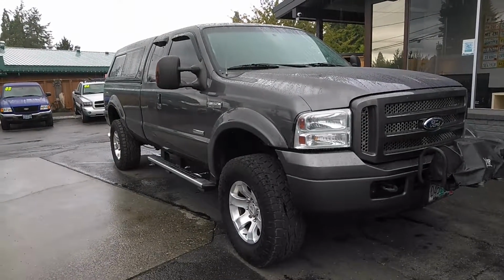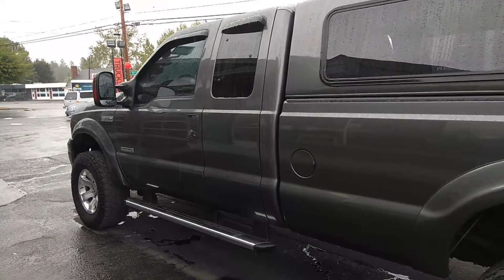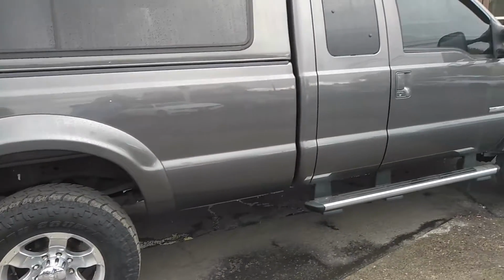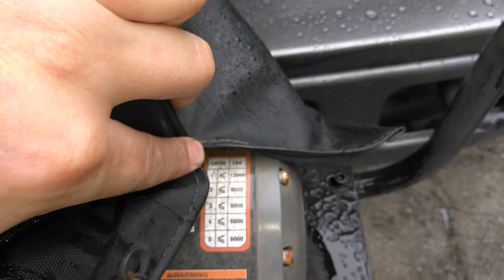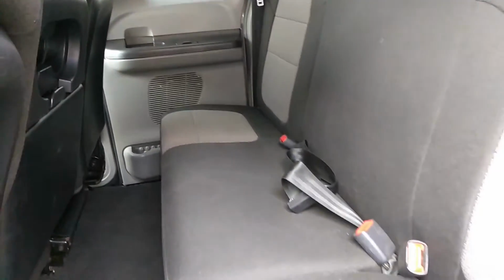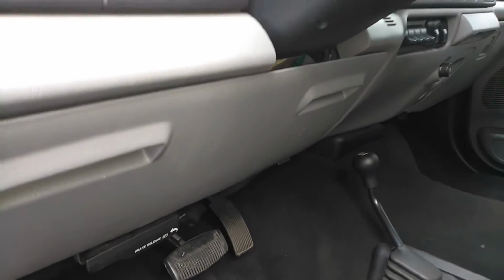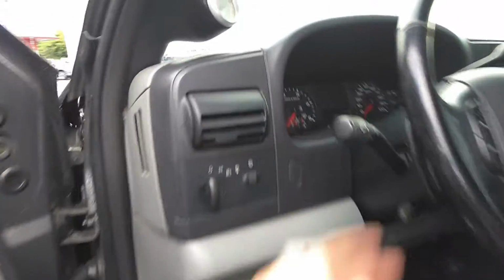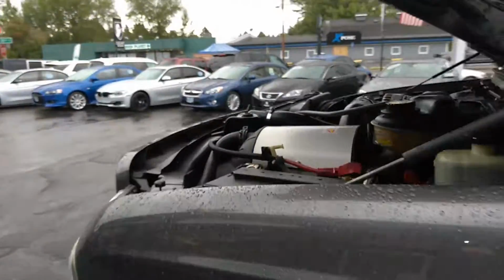"Live Video Walk Around" 2005 FORD F-350 BULLET PROOFED SUPER DUTY LIFTED(503)765-5411 CALL OR TEXT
Vehicle Description
Top Rated Top Reviewed Dealership In Beaverton OR.